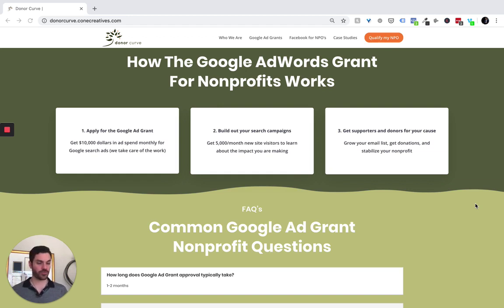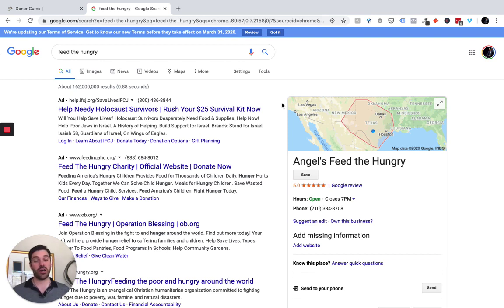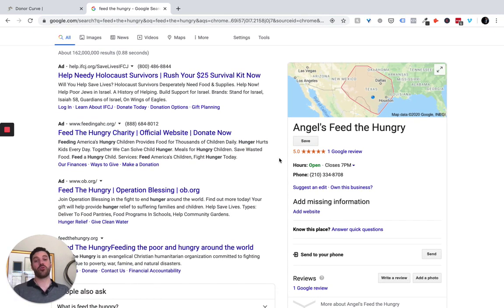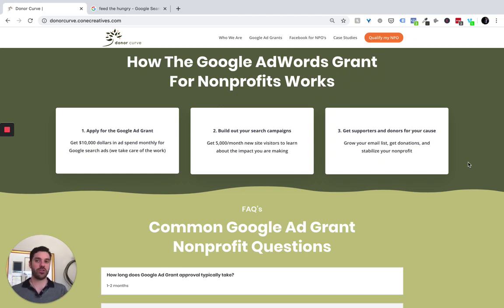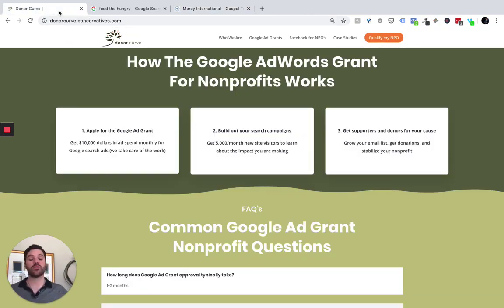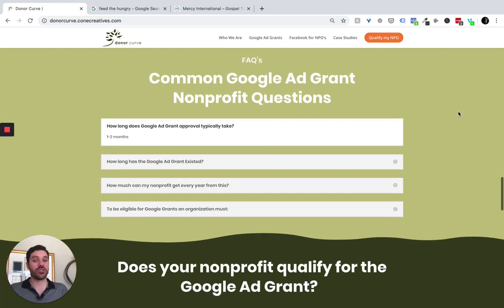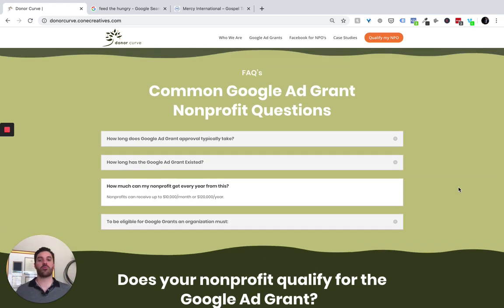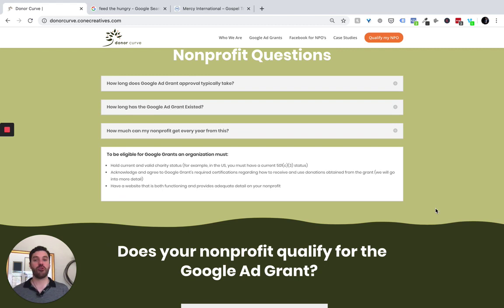Explaining the Ad Grant for Non Profits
This video walks you through the Google Ad Grant and why it can be such an amazing grant for Your Non-profit. It gives you the opportunity to have $10,000 in free ad spend that will bring people to your organization that would have never found you any other way and build your email list, donors, and people who will help you spread your message. 🌎

⭐️⭐️⭐️⭐️⭐️- Five-star reviews on Facebook